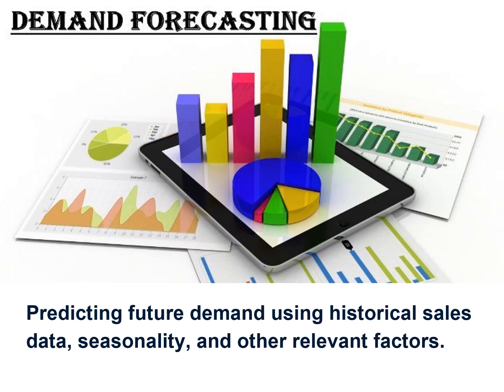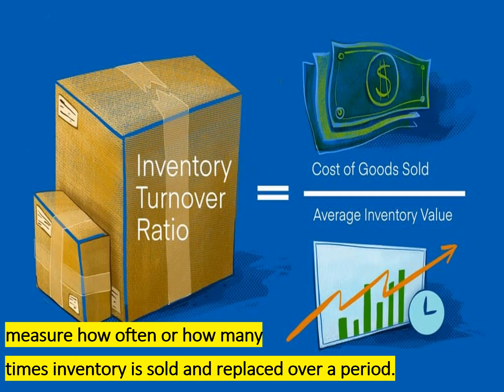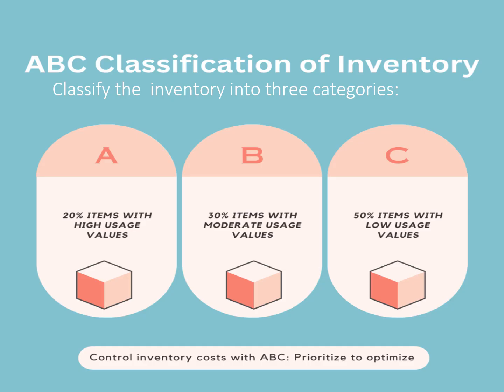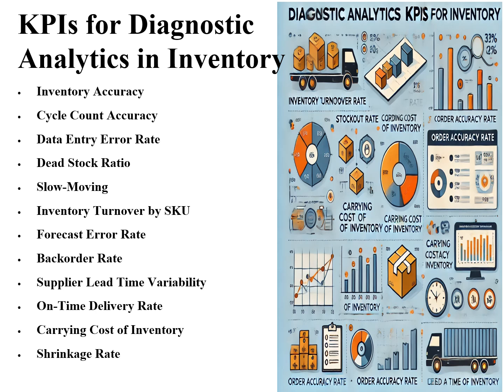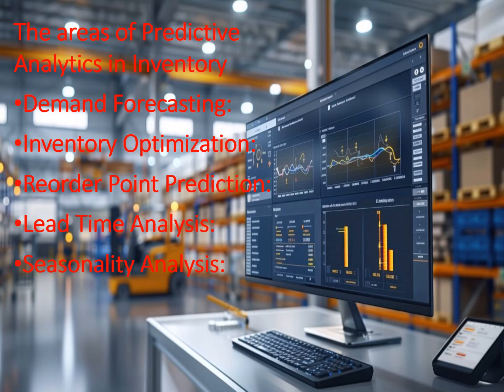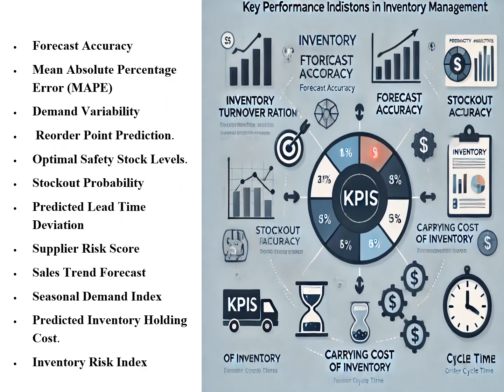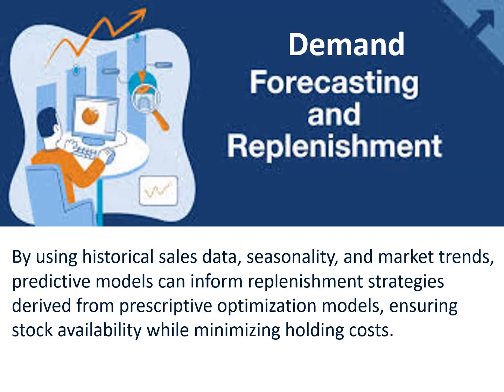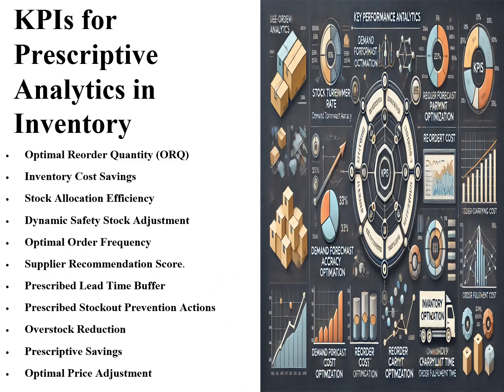Inventory Analytics | Descriptive Analytics | Diagnostic Analytics | Predictive analytics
INVENTORY ANALYTICS
Key Areas of Inventory Analytics:-
Demand Forecasting:
Inventory Classification:
Inventory Turnover Analysis:
Inventory Optimization
Real-time Inventory Tracking:
Methods for Inventory Analytics:-
Descriptive Analytics:
Diagnostic Analytics:
Predictive Analytics:
Prescriptive Analytics
The area in Inventory Descriptive Analytics:-
Inventory Turnover Rate :
Stock Aging Reports :
ABC Analysis:
Demand Patterns:
Fill Rate Analysis
Dead Stock Identification:
KPIs in Descriptive Analytics in Inventory :-
Inventory Turnover Ratio
Days Sales of Inventory (DSI)
Stock-to-Sales Ratio
Fill Rate
Stock Accuracy
Backorder Rate
Carrying Cost of Inventory
Shrinkage Rate
Dead Stock Rate
Order Cycle Time
Sell-through Rate
The areas of Diagnostics Analytics in Inventory:-
Stockout Investigation:
Low Turnover Analysis:
Distribution Efficiency:
KPIs for Diagnostic Analytics in Inventory:-
Inventory Accuracy
Cycle Count Accuracy
Data Entry Error Rate
Dead Stock Ratio
Slow-Moving
Inventory Turnover by SKU
Forecast Error Rate
Backorder Rate
Supplier Lead Time Variability
On-Time Delivery Rate
Shrinkage Rate
The areas of Predictive Analytics in Inventory:-
Demand Forecasting:
Inventory Optimization:
Reorder Point Prediction:
KPIs for Predictive Analytics in Inventory:-
Forecast Accuracy
Mean Absolute Percentage Error (MAPE)
Demand Variability
 Reorder Point Prediction.
Optimal Safety Stock Levels.
Stockout Probability
Predicted Lead Time Deviation
Supplier Risk Score
Sales Trend Forecast
Seasonal Demand Index
Predicted Inventory Holding Cost.
Inventory Risk Index
Lead Time Analysis:
Seasonality Analysis:
Major areas of Prescriptive Analytics in Inventory:-
Optimizing Reorder Points:.
Inventory Optimization:
Demand Forecasting and Replenishment:
Warehouse Layout Optimization.
Dynamic Pricing:
Production Planning:
Risk Management:
Predicting and Mitigating Potential Issues
Capacity Planning
KPIs for Prescriptive Analytics in Inventory:-
Optimal Reorder Quantity (ORQ)
Inventory Cost Savings
Stock Allocation Efficiency
Dynamic Safety Stock Adjustment
Optimal Order Frequency
Supplier Recommendation Score.
Prescribed Lead Time Buffer
Prescribed Stockout Prevention Actions
Overstock Reduction
Prescriptive Savings
Optimal Price Adjustment